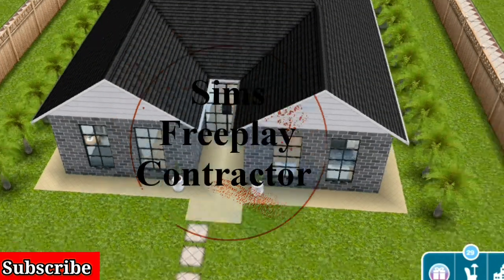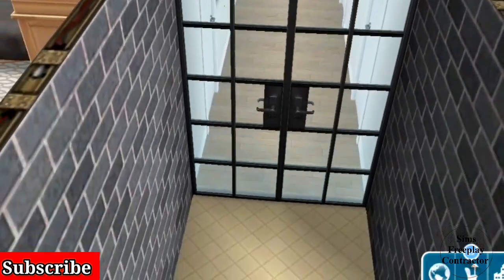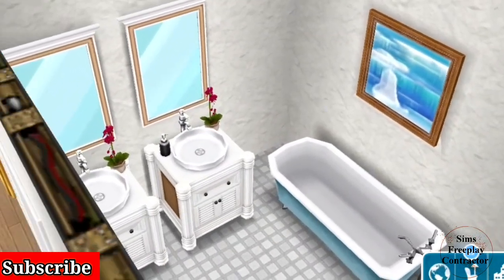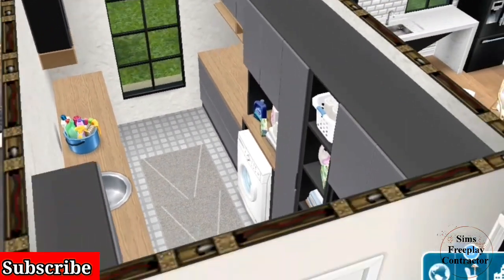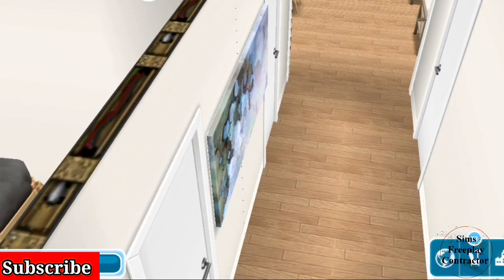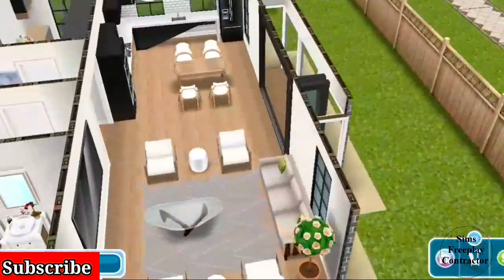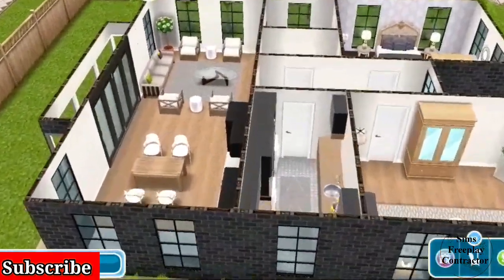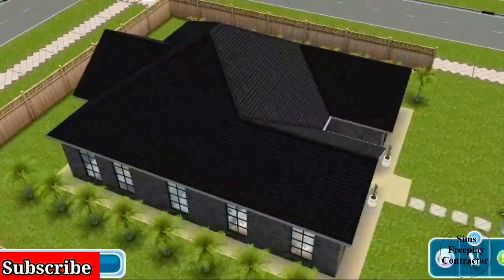Sims Freeplay House Tour|Cute Family Home|2 Bedrooms open Concept home. 🏠🏡🏫⛱🏖